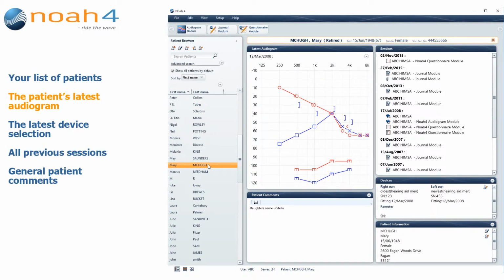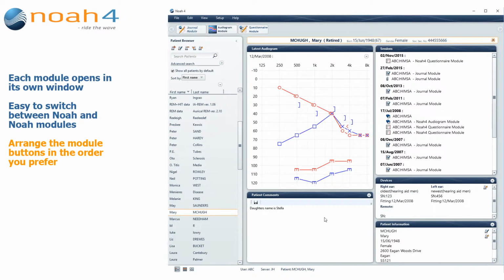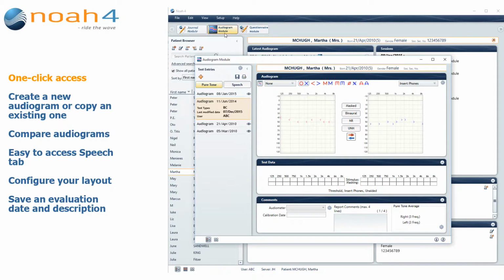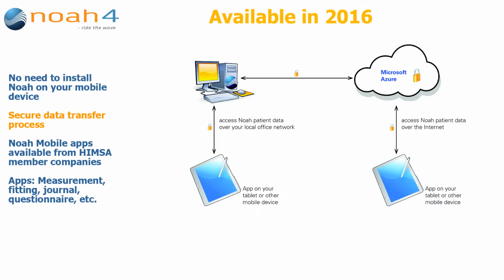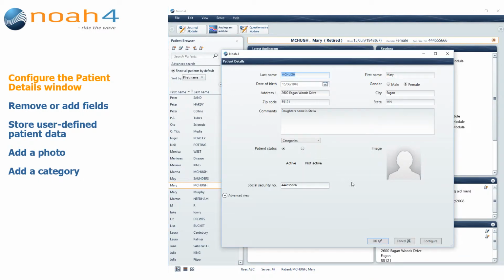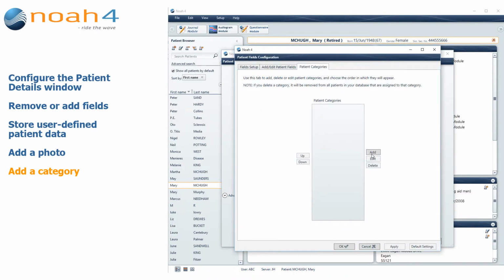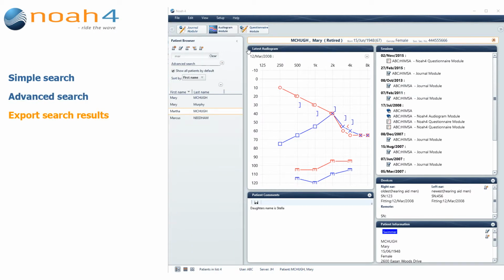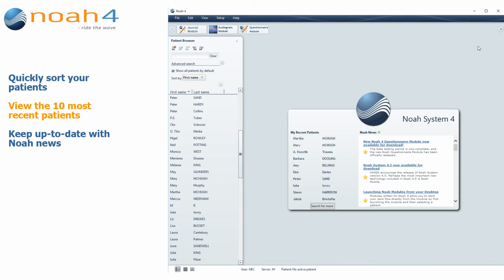Noah System 4 Features - January 2016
Updated Noah presentation including features from Noah 4.5.